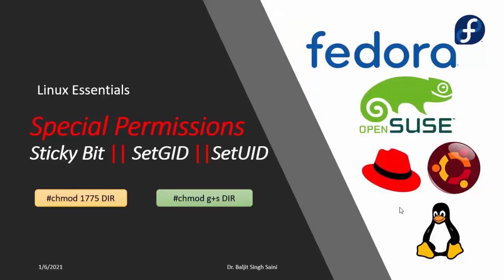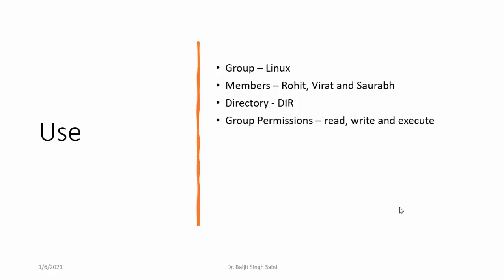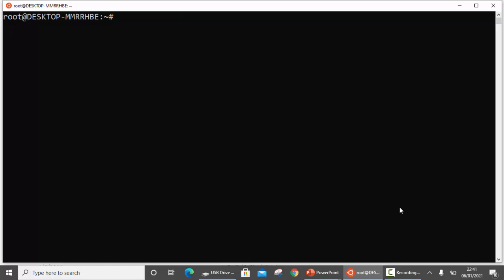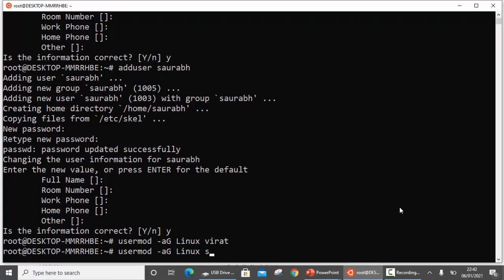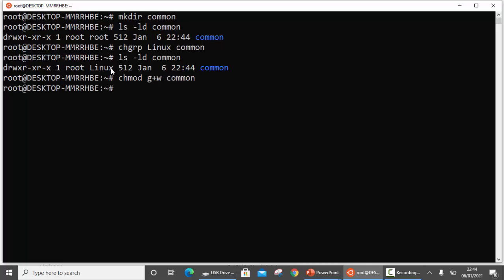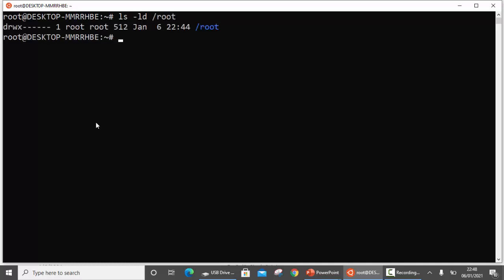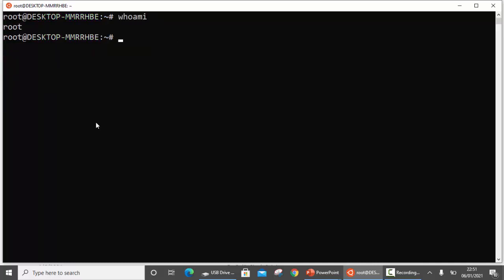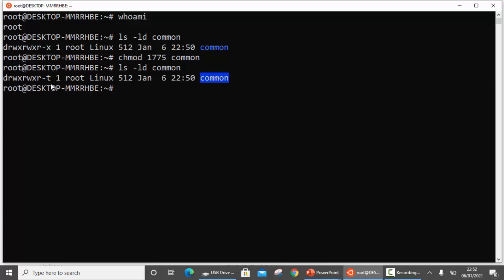How to use Sticky bit in Linux || SetUID || SetGID || Linux Special Permissions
Sticky bit in Linux prevents the deletion of a file from other than its owner i.e., if sticky bit is set on a directory then the files within the directory can be deleted only by the file owner.

SetGID in Linux is used to assign the same Group Owner to all the files and sub-directories within a directory

SetUID bit in Linux helps to execute a command with owner rights.